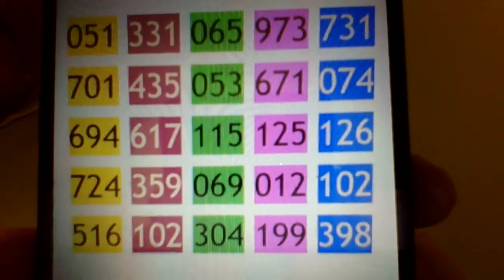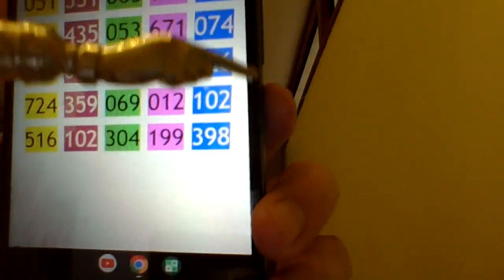The First 752 Square on 8.23.26 as 6.10.86